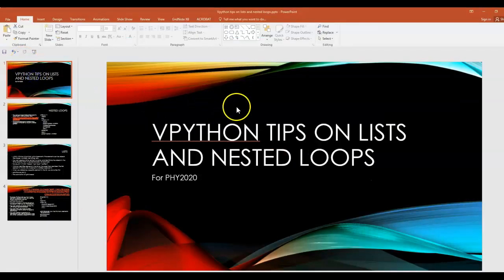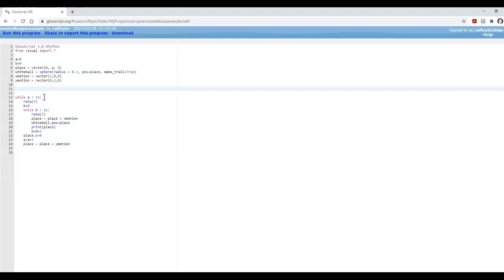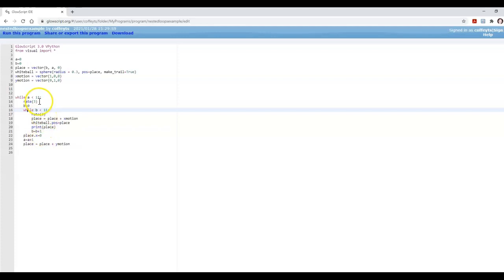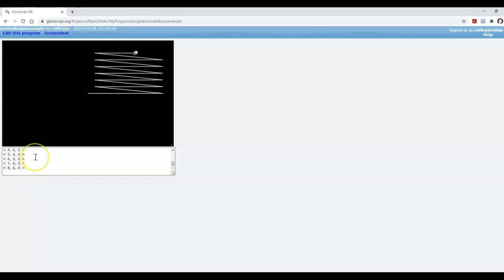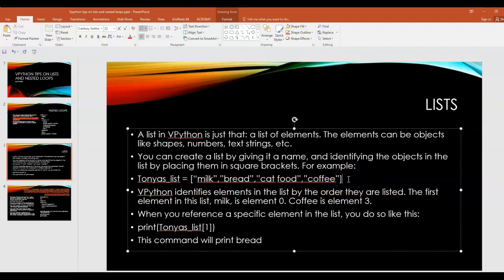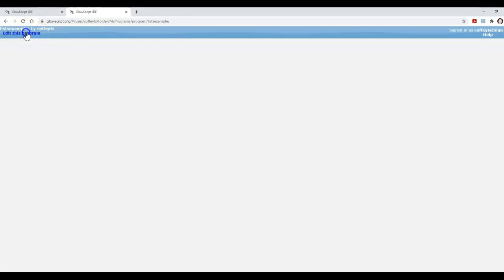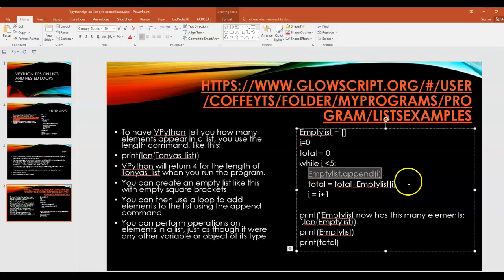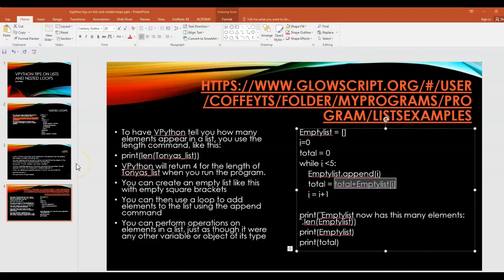Nested loops and lists in VPython